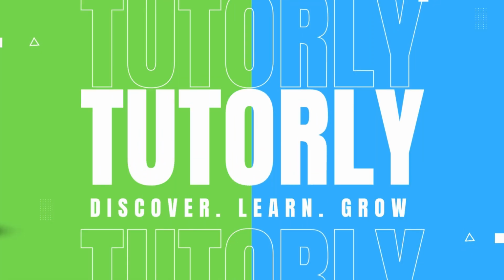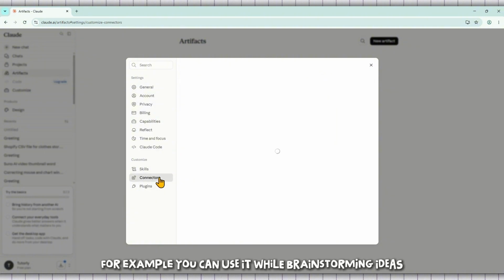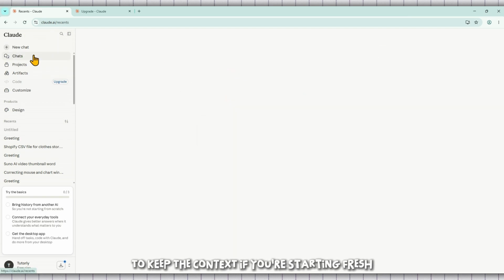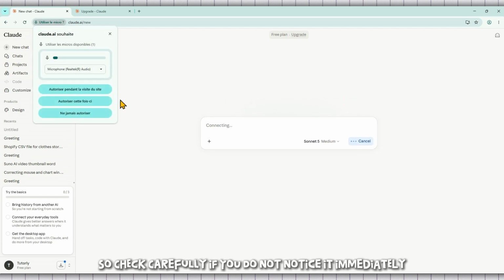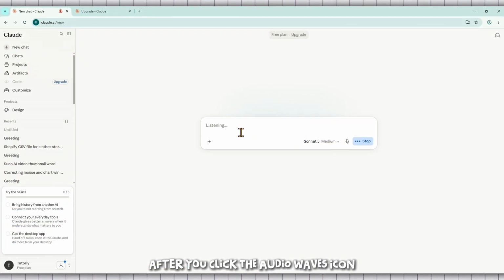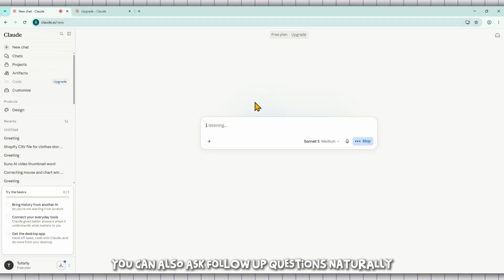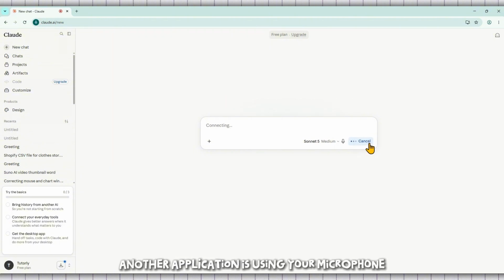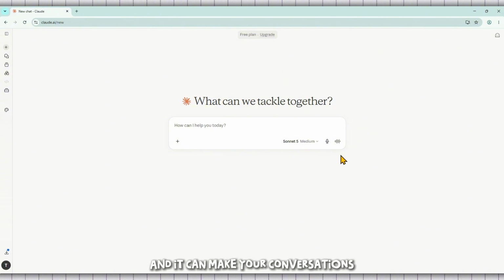How to Activate Voice Mode on Claude AI (2026 Guide)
Discover how to unlock the full potential of Claude AI by activating VOICE Mode. Learn the step-by-step process to enable this feature and explore its capabilities. Find out what VOICE Mode can do for you and how it can enhance your experience with Claude AI. Get the inside scoop on the benefits and limitations of VOICE Mode, and decide for yourself if it's time to activate it. Whether you're a beginner or an advanced user, this video will guide you through the process and provide you with valuable insights. Activate VOICE Mode on Claude AI now and take your interactions to the next level.